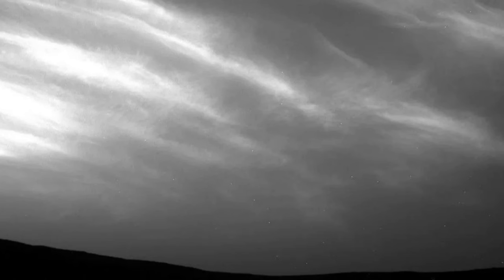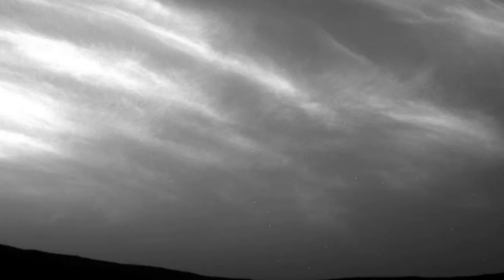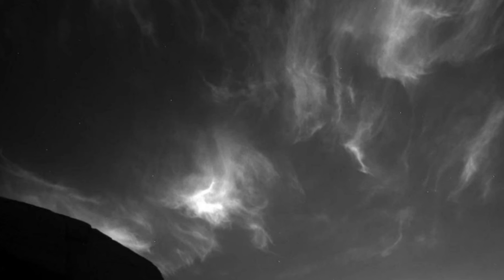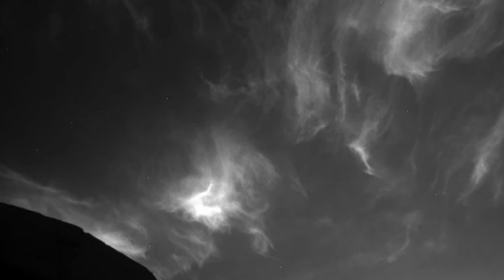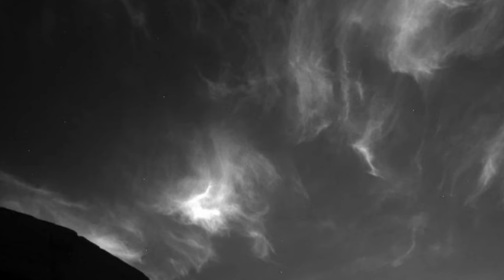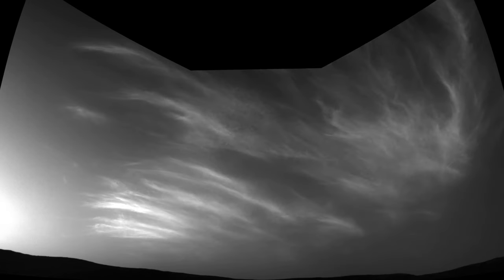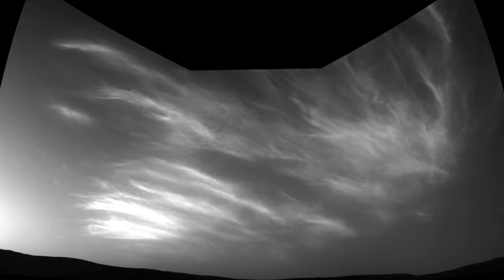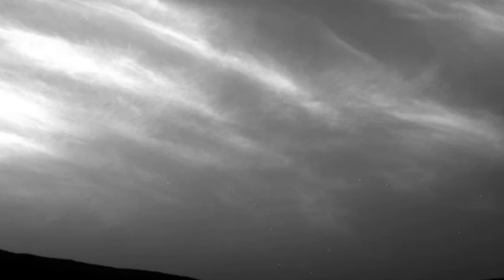Curiosity Rover's Gorgeous Clouds - NASA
NASA's Curiosity rover just aced a bit of atmospheric science on Mars.

The Curiosity rover, now nearing its 10th year of exploring the Red Planet, took imagery of clouds drifting over its exploration site on Mount Sharp (Aeolis Mons) with an aim to measuring their speed.

But it wasn't an easy task, NASA's Jet Propulsion Laboratory noted in a blog post on Monday (Feb. 15), as Curiosity's cameras aren't designed to look up at the sky. Rather, the rover's cameras were meant for imaging Mars rocks and landscape features on its journey to seek ancient signs of habitability.